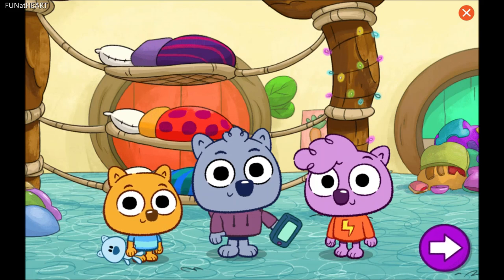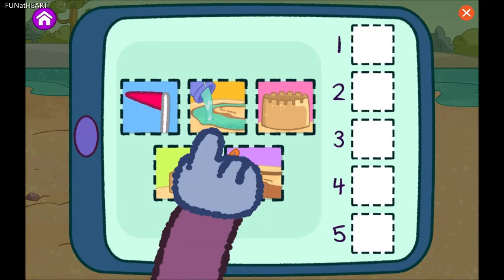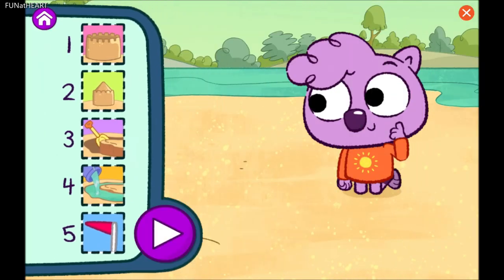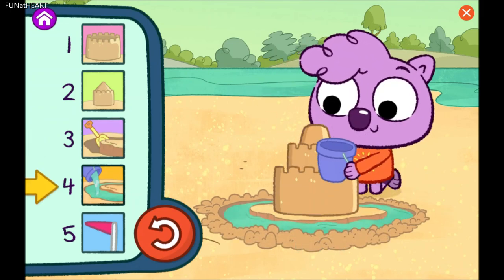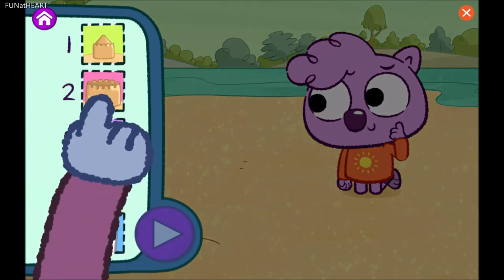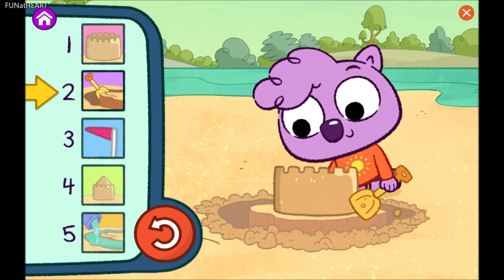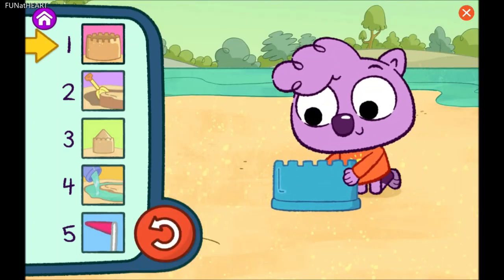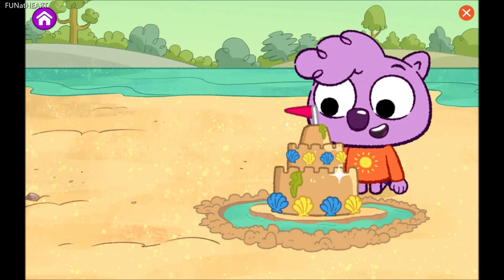🚩 Work It Out Wombats: Zadie Builds A Sandcastle!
In this video, I help Zadie from PBS Kids’ Work It Out Wombats build a sandcastle!

My video provides educational value by practicing kid’s cognitive skills when I create steps in the video.